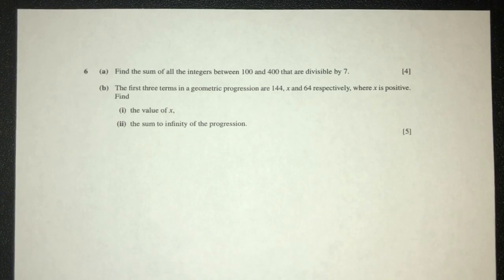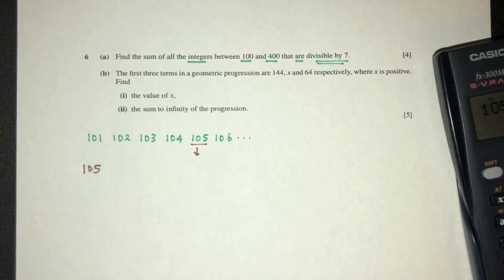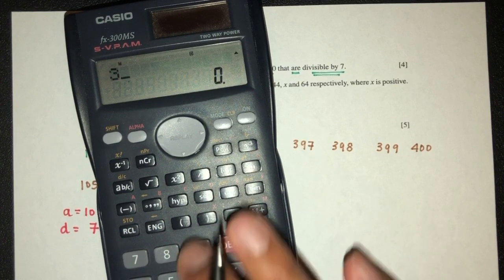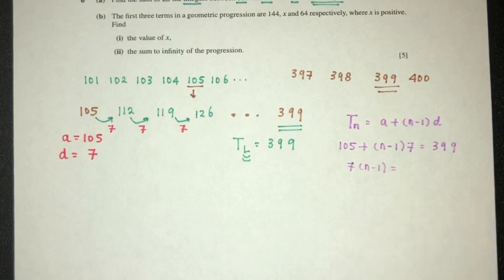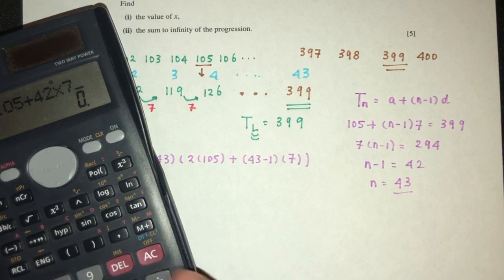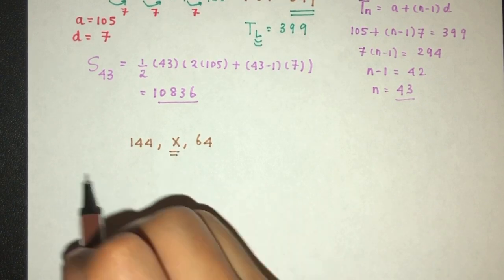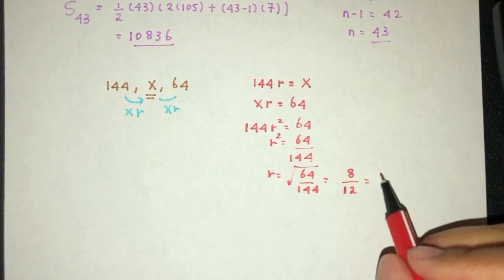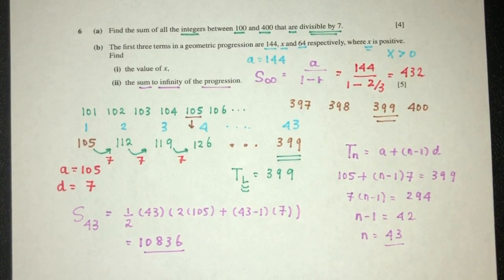A Level P1: #10. Series